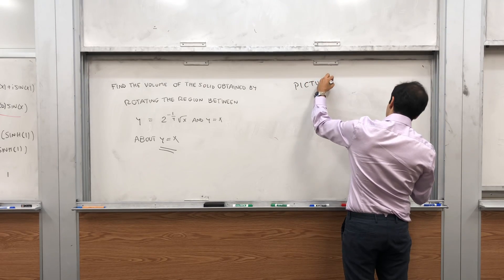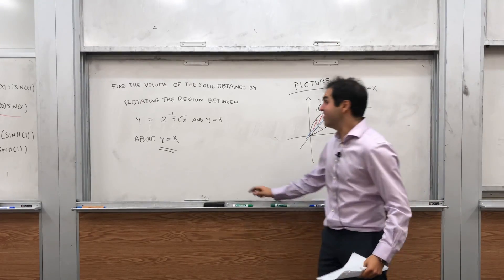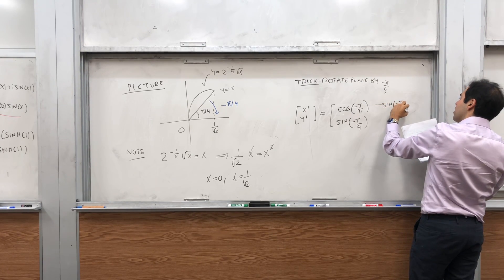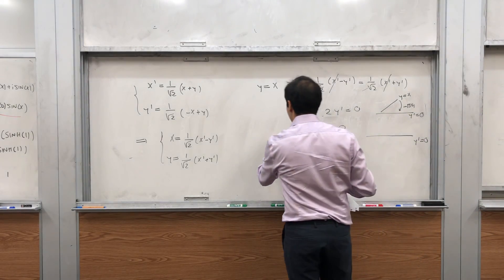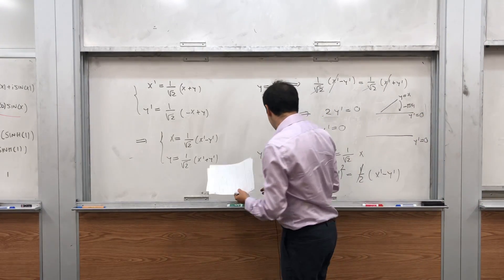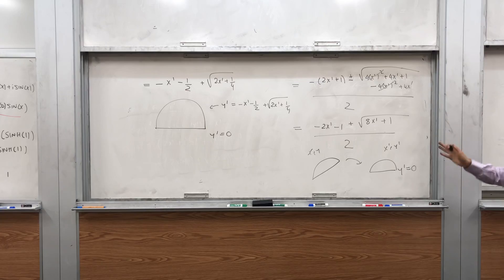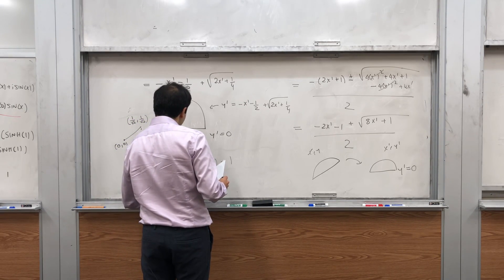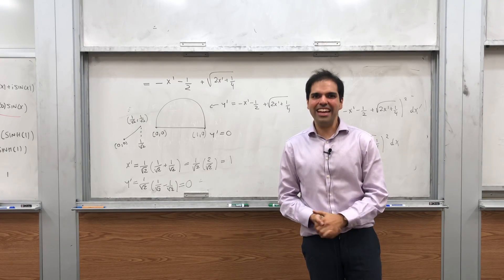Volume of revolution slant axis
In this video, I calculate the volume of a solid of revolution, but this time where the solid is rotated about the line y = x instead of the usual horizontal or vertical lines in calculus! This requires us to rotate the plane by 45 degrees, which in turn requires a sprinkle of linear algebra. This again should show how powerful linear algebra is, it allows us to solve impossible calculus problems. Enjoy!

Note: My apologies that I didn't calculate the integral at the end. Here’s how to calculate the integral The answer is pi/120